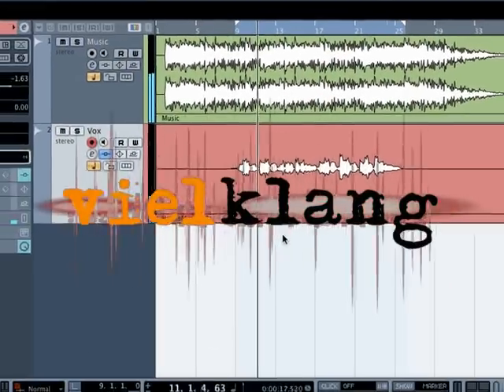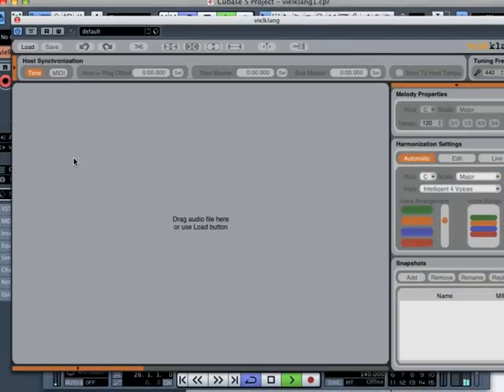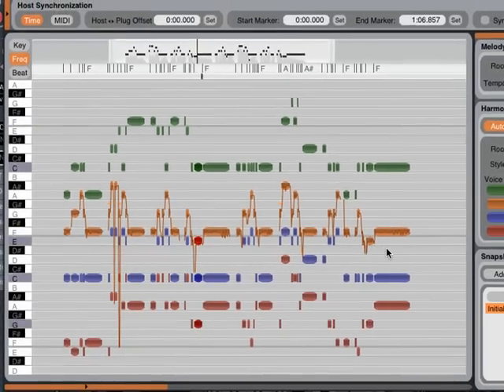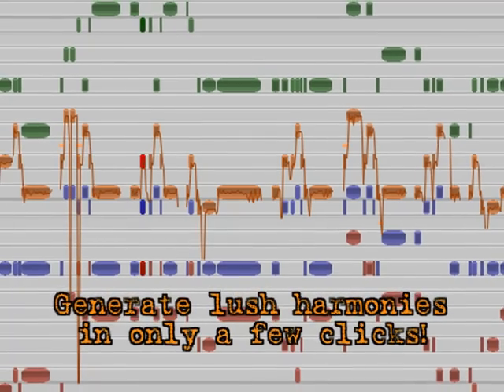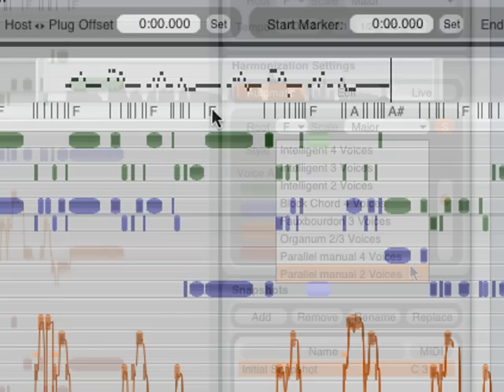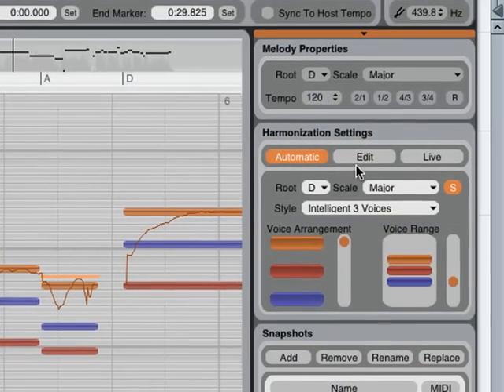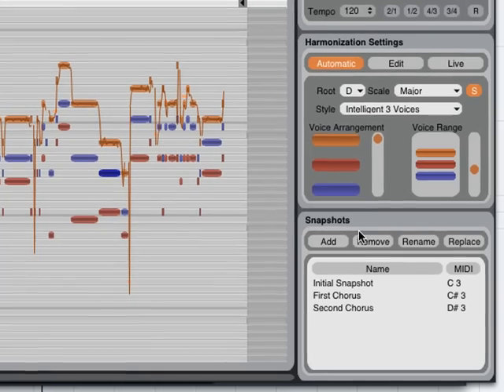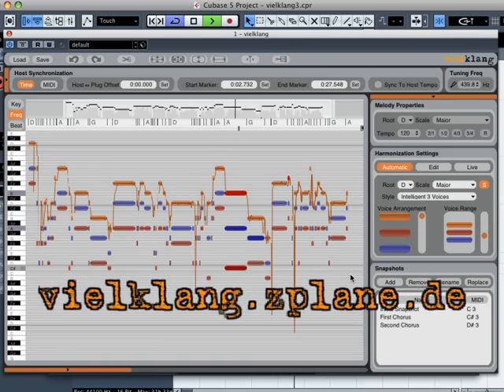Vielklang 1.5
: vielklang "thinks musically" and prepares intelligent voicings. vielklang Instant Hamrony by zplane is packed with musical intelligence and music theory: it automatically detects the best fitting harmonies for each individual input melody, and automatically synthesizes up to four voices with the voices not merely running in parallel but with their voicings automatically selected to sound most natural (voice leading). vielklang gives you a natural-sounding result immediately and allows you to concentrate on tweaking the results rather than edit them from scratch as with traditional harmonizers.